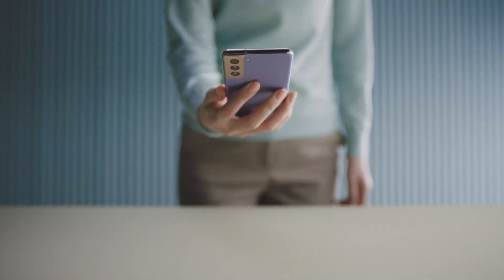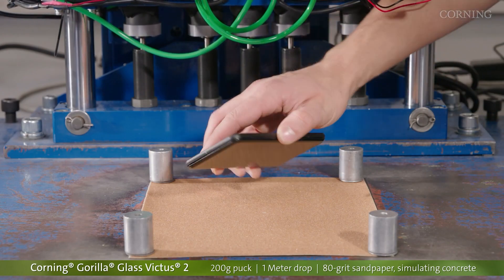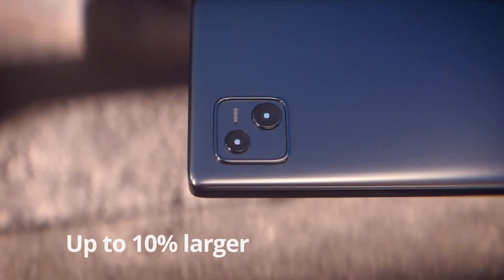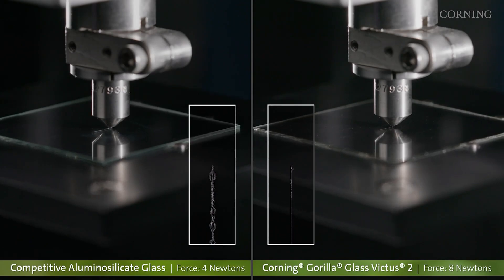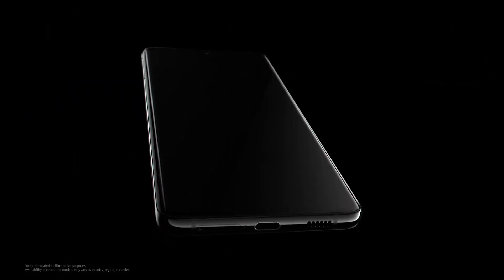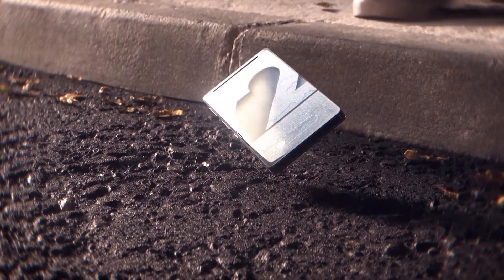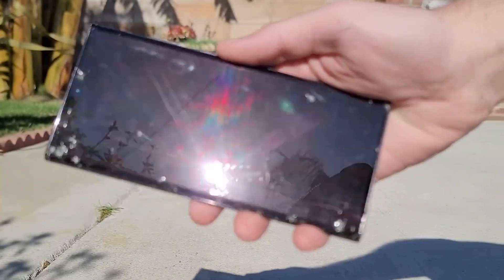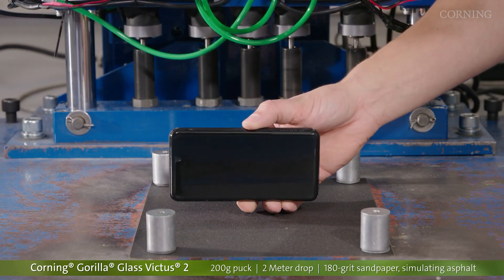Samsung Galaxy S23 Ultra - Durability On Another Level!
Samsung Galaxy S23 Ultra is going to use the newest Gorilla Glass Victus 2!